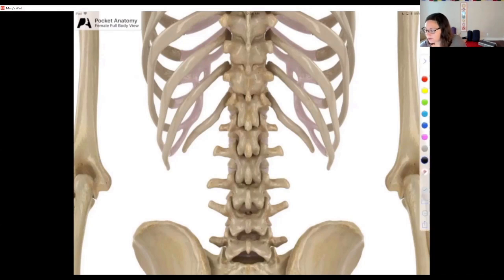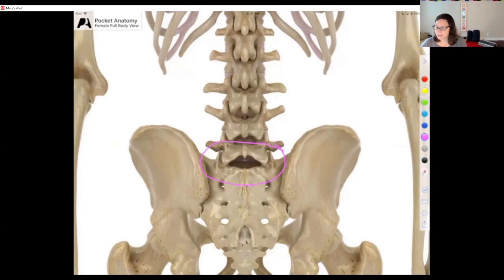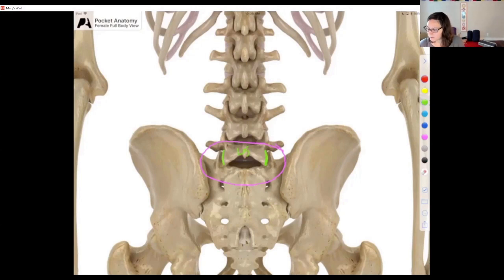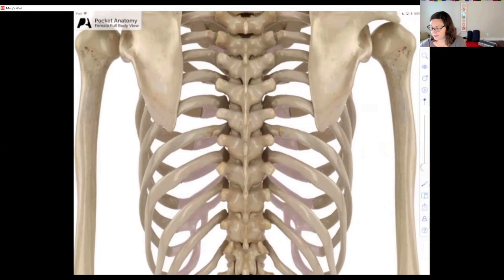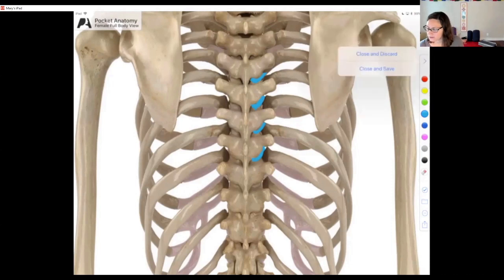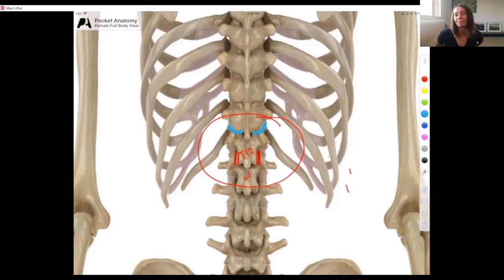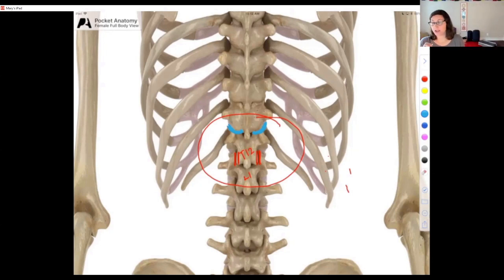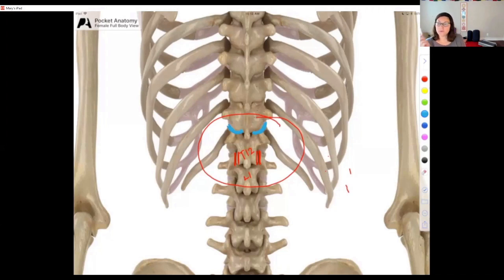What do yogis need to know about facet joints? (Experiential Anatomy sample 1/5)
Want to keep yourself (and your students) safe while practicing yoga?